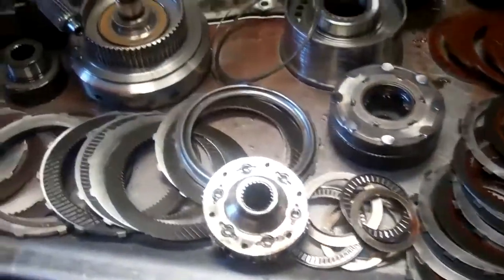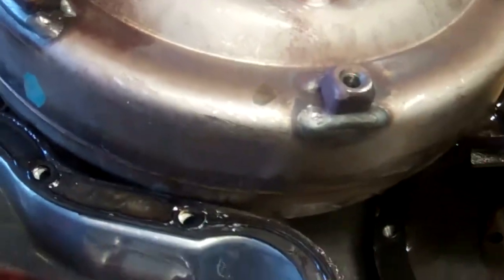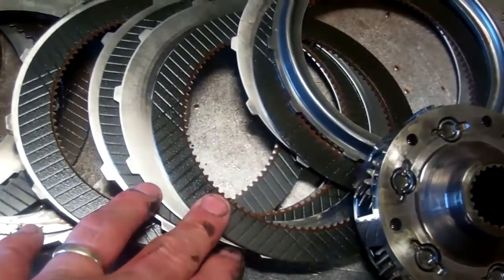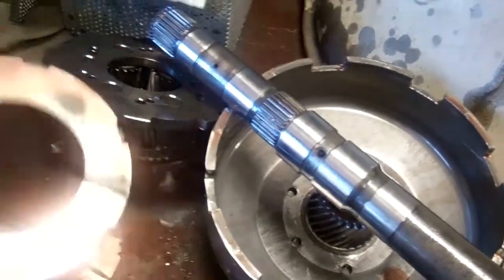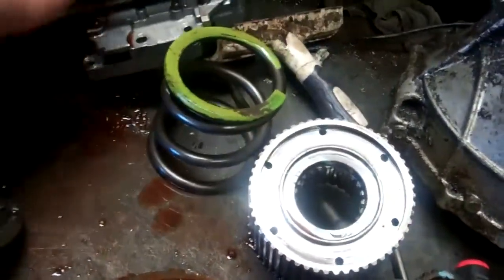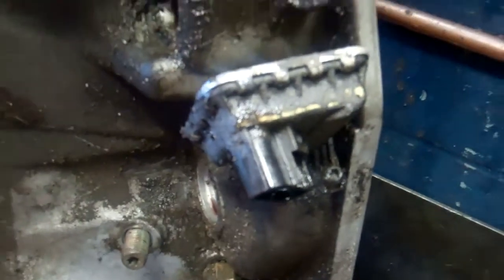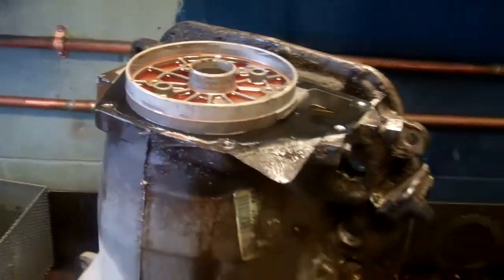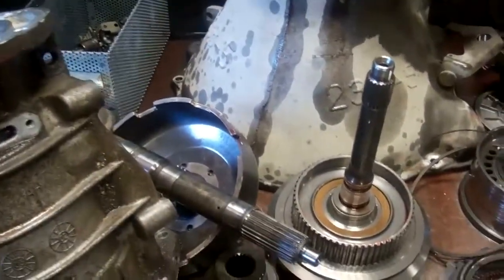Timeless Developments 2003 Dodge R3500